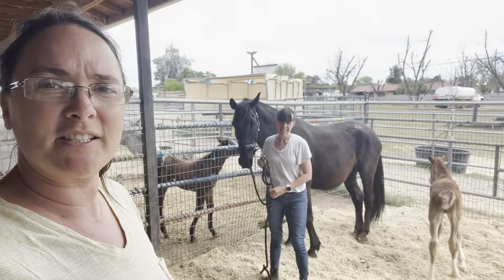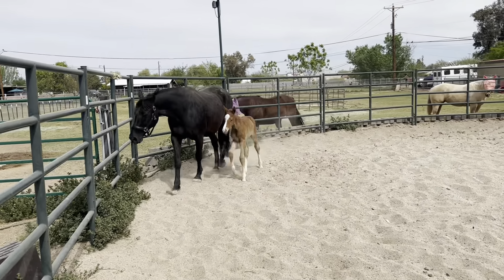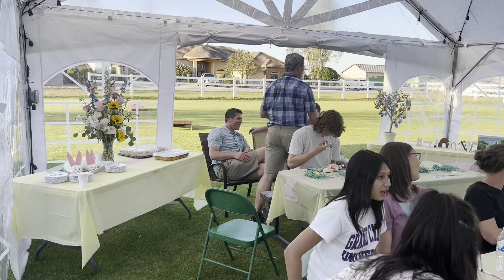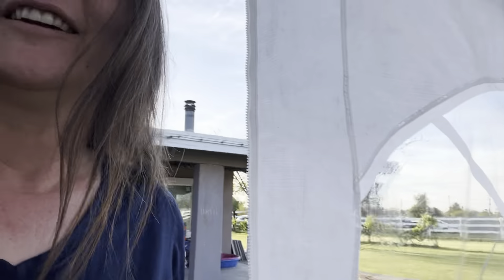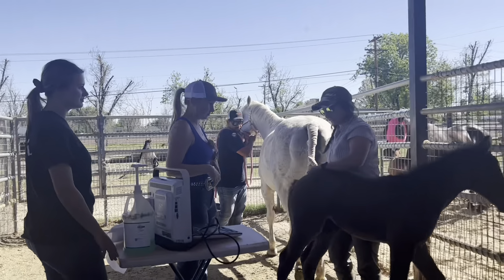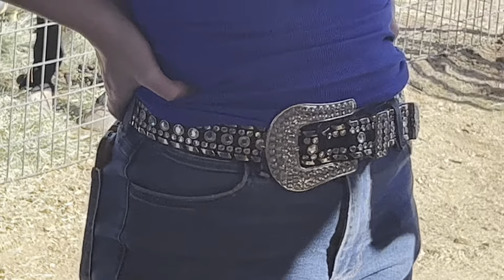A Little Bit of Everything - #60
Kari has a lot to catch up on around the farm. She sells Duckie to her friend, Tammy, goes to look at a horse trailer, run irrigation and so much more.

The best part of the day is when we find out if Lucy is pregnant!!!